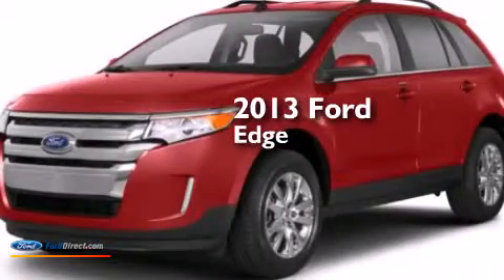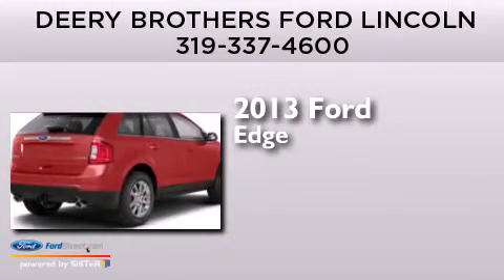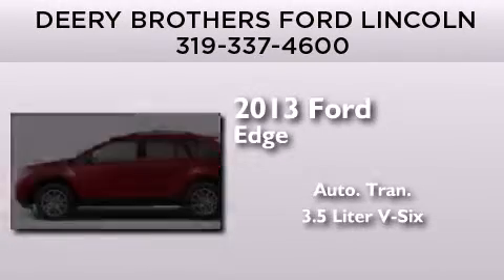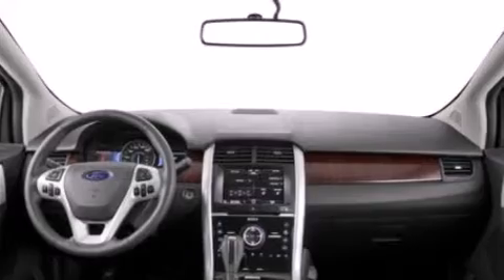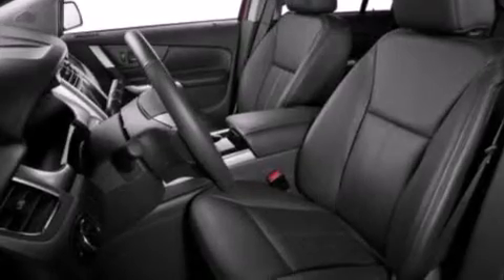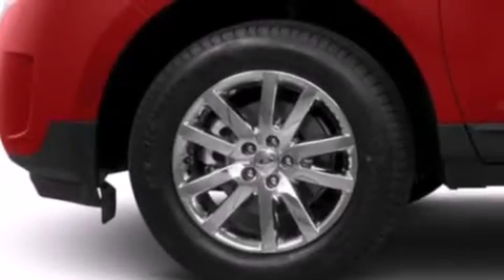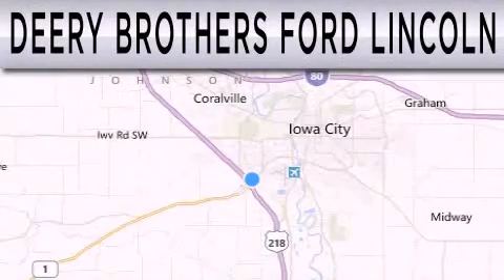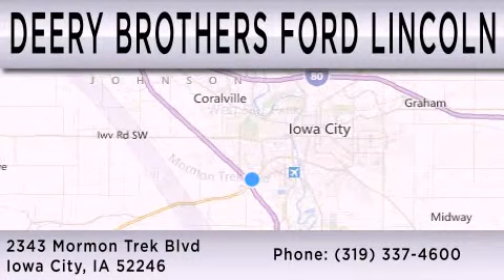2013 FORD EDGE Iowa City IA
We have been honored to serve the Iowa City IA area , we promise that your experience at our dealership will exceed your expectations ! Year : 2013 Make : FORD Model : EDGE Engine : 3.5L V6 24V MPFI DOHC Trans . : 6-SPEED AUTOMATIC Exterior : WHITE Interior : BLACK Stock : F13713 Deery Brothers Ford-Lincon, Inc. 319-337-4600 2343 Mormon Trek Blvd.